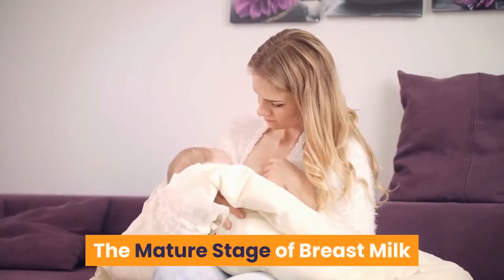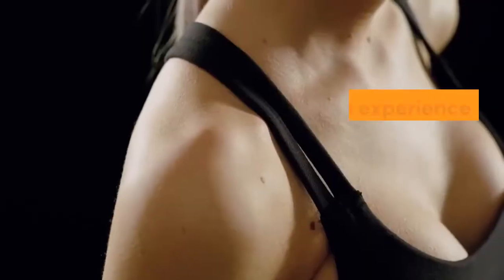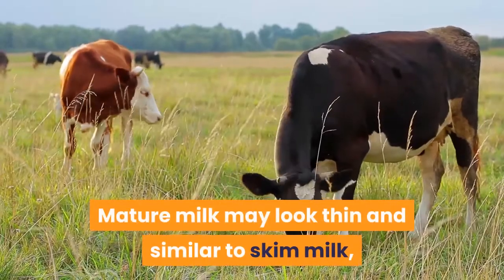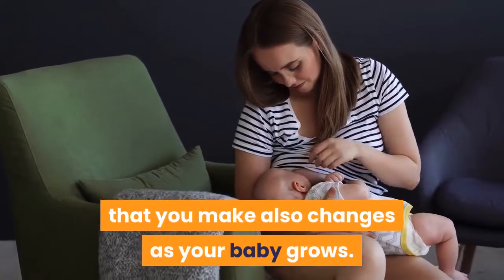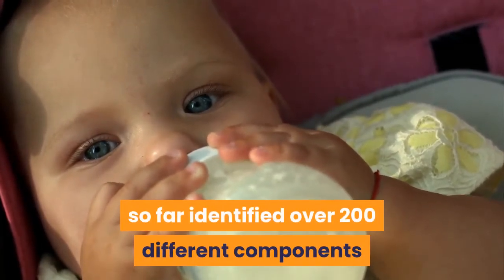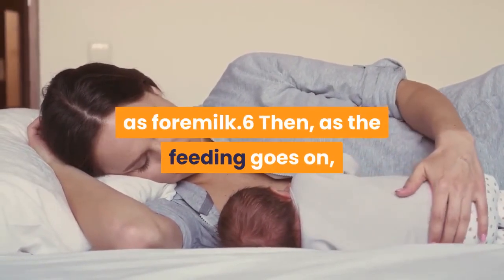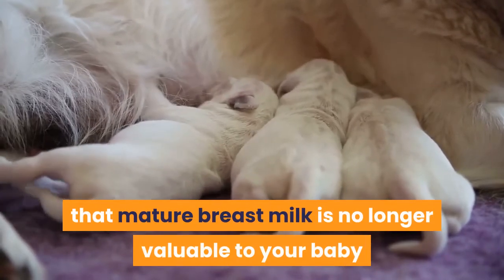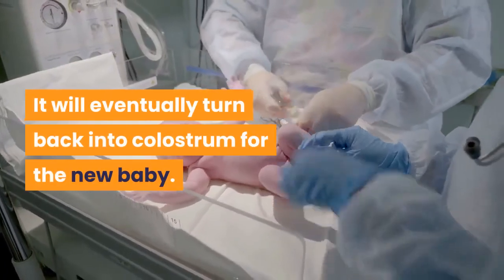🛑THE MATURE STAGE OF BREAST MILK 👉 Breastfeeding Tips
This video has information about :🛑THE MATURE STAGE OF BREAST MILK  👉 Breastfeeding Tips